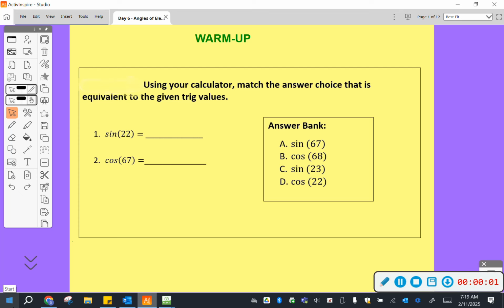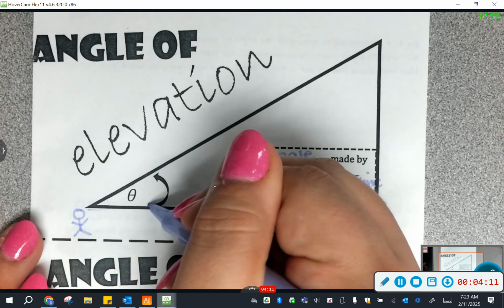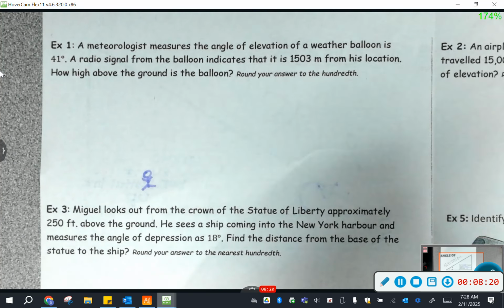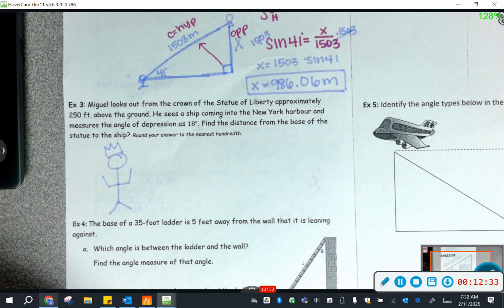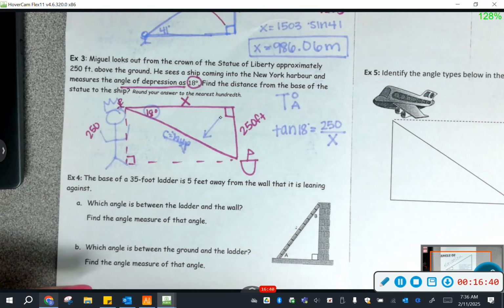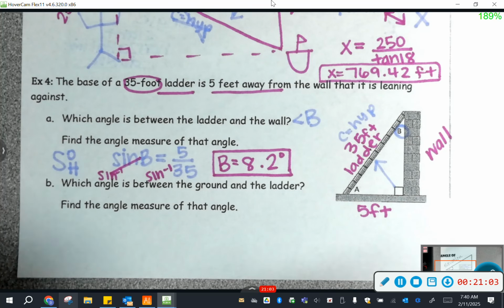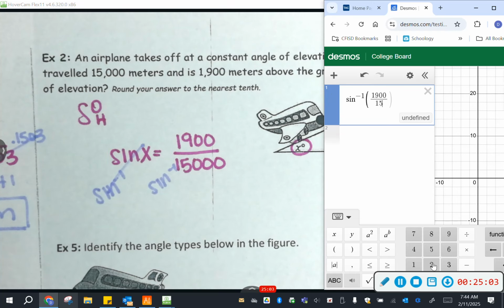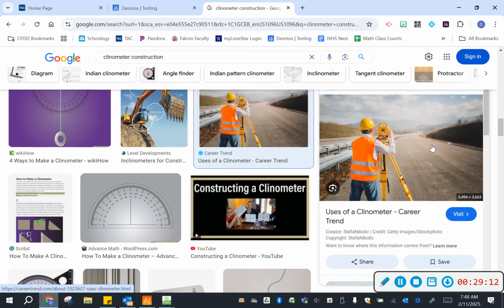Angle of Elevation & Depression